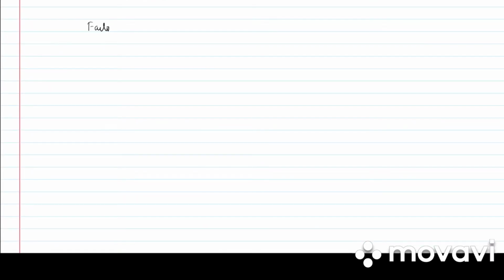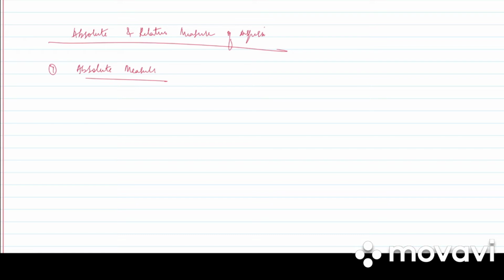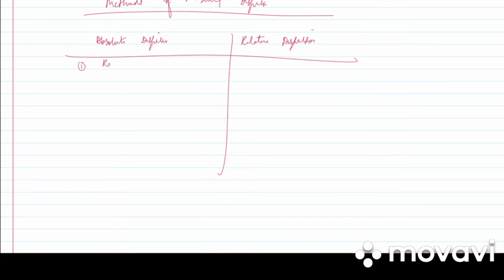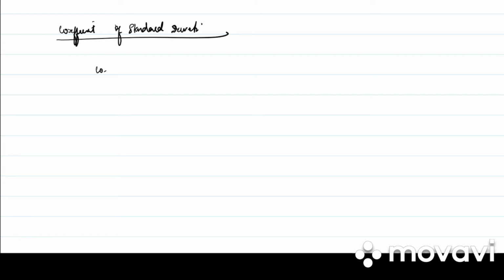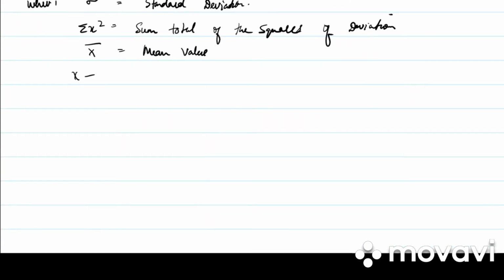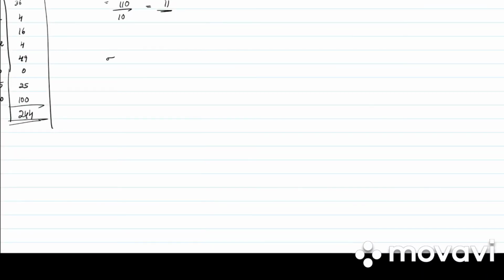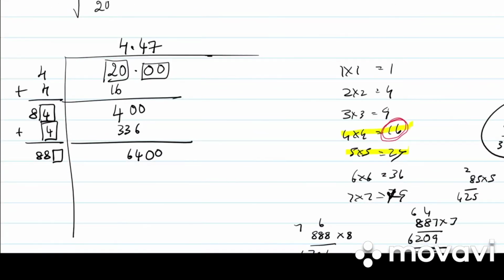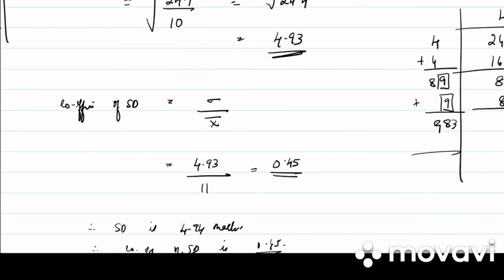Statistics Class 54 | Chapter 10 | Measures of Dispersion